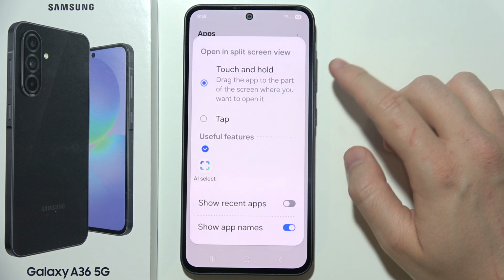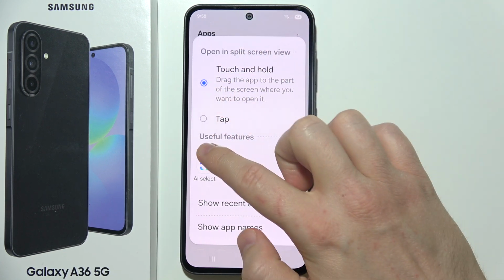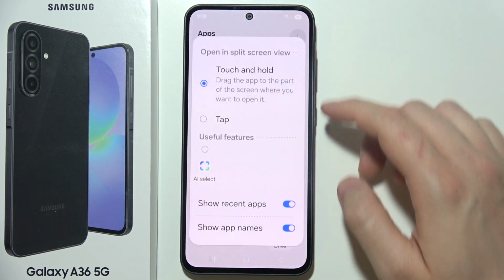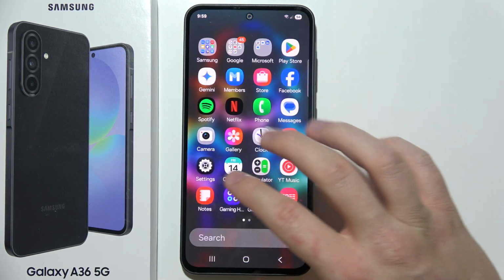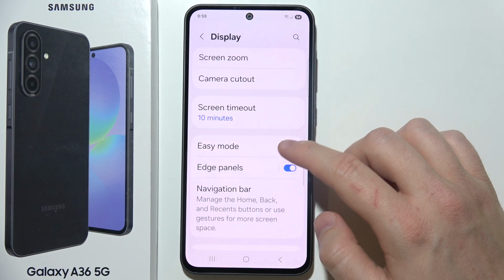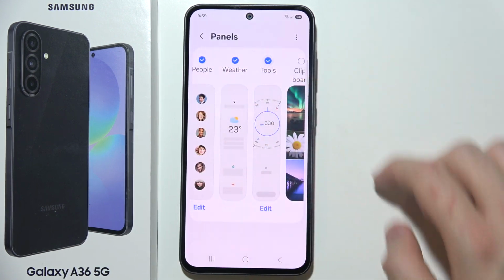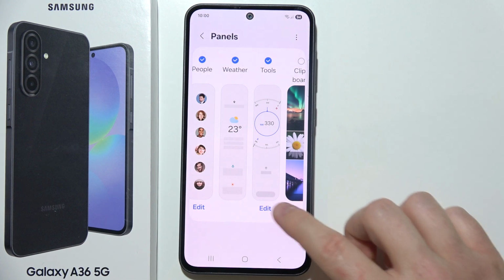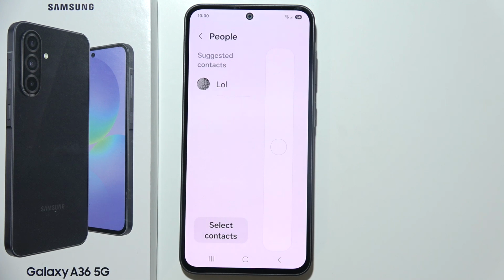Samsung A36 5G: How to Customize Edge Panel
In this video, you will learn how to customize the Edge Panel on your Samsung A36 5G. The Edge Panel allows you to quickly access your favorite apps, contacts, and tools with a simple swipe from the edge of the screen. With this guide, you'll discover how to personalize the Edge Panel on your Samsung Galaxy A36 5G, making it more efficient and tailored to your needs.